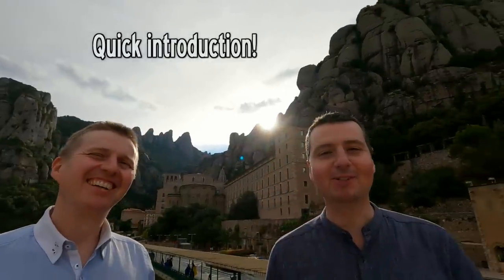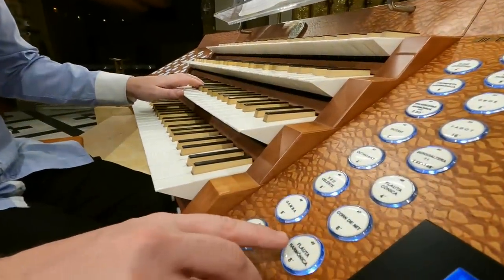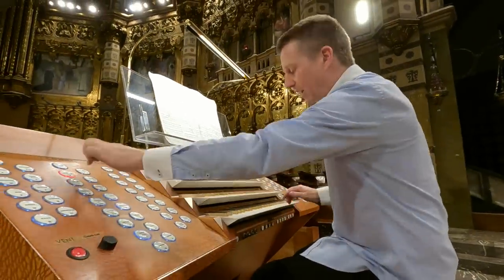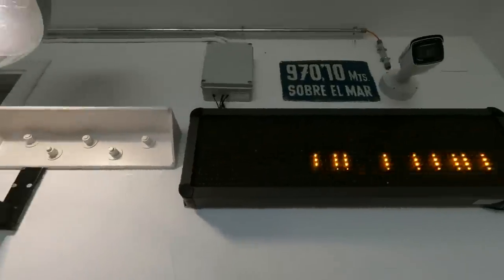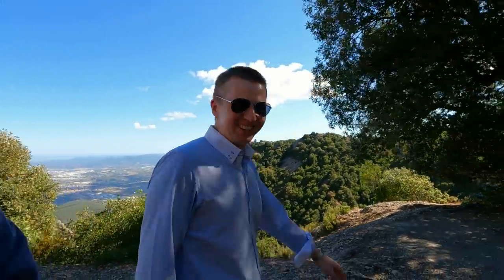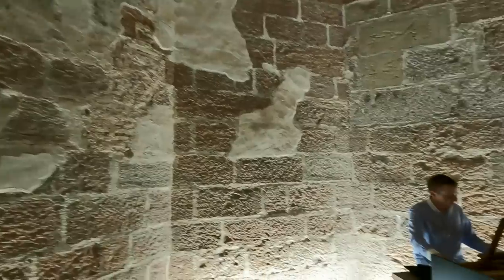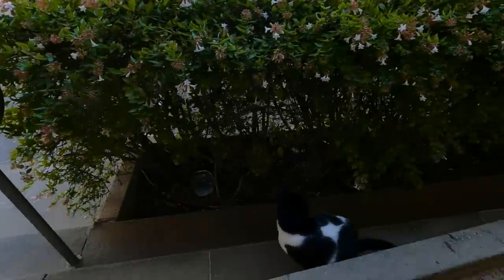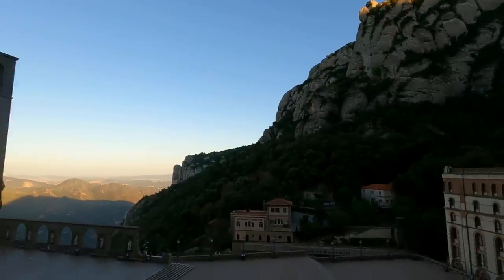"MUSIC IN MONTSERRAT" BARCELONA, SPAIN - SCOTT BROTHERS DUO ON TOUR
We hope you like our latest Musical Travel Vlog! We love reading all of your comments! In this episode we visit the amazing Montserrat Basilica (Santa Maria de Montserrat Abbey), Barcelona, Catalonia, Spain, to perform a very special concert of Piano & Pipe Organ Duos! As well as a tour of the Blancafort Pipe Organ, there was also time to try some of the other wonderful instruments here, take a trip to the top of the mountains in the funicular, and make a special visit to see The Bells of Montserrat!!! Jonathan & Tom

All of the music you hear was recorded during our visit!

Instruments:
Pipe Organ by Blancafort (2010)
Harmonium by Mustel, Paris, No. 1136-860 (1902)
Harpsichord by Ignacio Bidart (2012)

Organ, Harmonium (& Harpsichord) - Jonathan Scott
Piano, Film & Sound - Tom Scott

If you enjoy our online concerts and videos and would like to support us please
The Scores of Jonathan's arrangements in the concerts are available